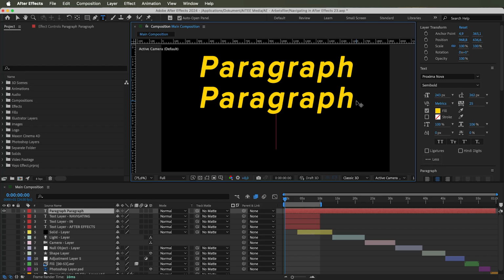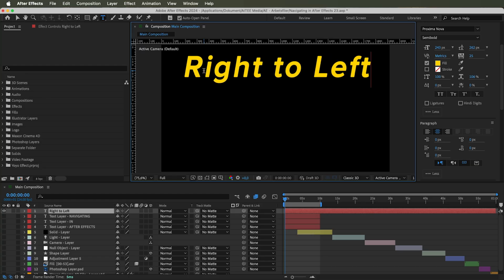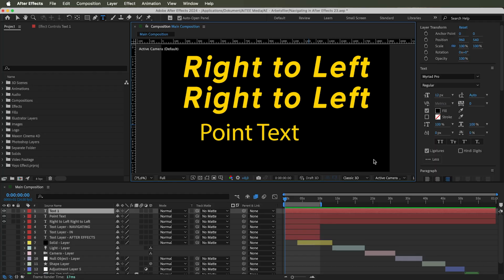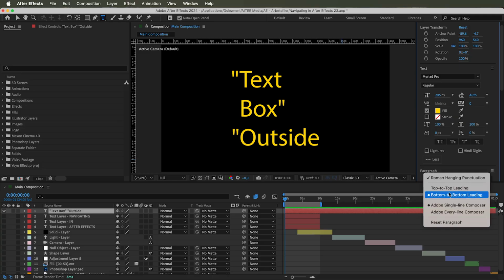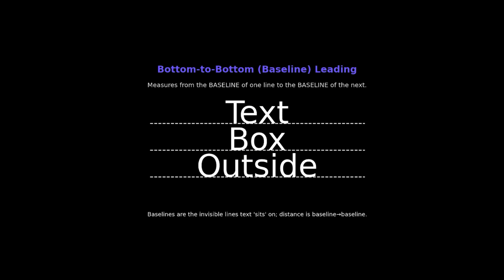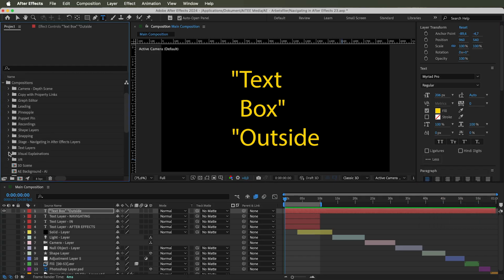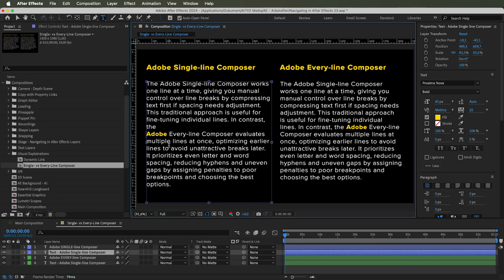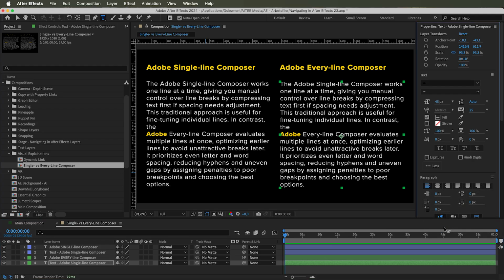After Effects Paragraph Panel – Full Guide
Understand the Paragraph Panel in After Effects and learn alignment, indents, spacing, leading, composers, and professional text formatting control.

00:00 Text Alignment (Left, Center, Right)
00:15 Indents (Left, Right & First Line)
01:01 Paragraph Spacing (Before & After)
01:30 Right-to-Left Text Option
01:39 Point Text vs Box Text
02:11 Roman Hanging Punctuation
02:38 Leading (Top-to-Top vs Bottom-to-Bottom)
03:17 Adobe Single Line vs Every Line Composer
04:14 Reset Paragraph Settings